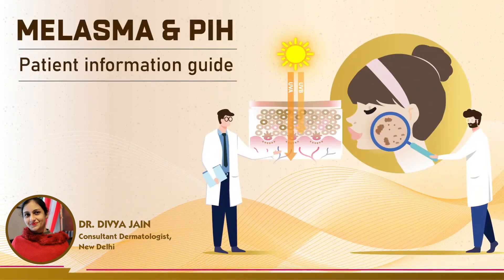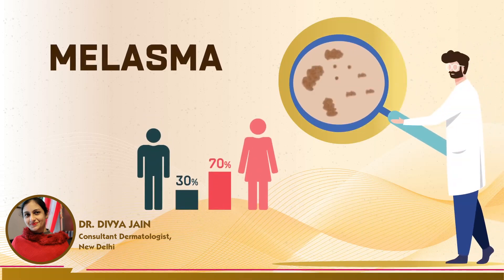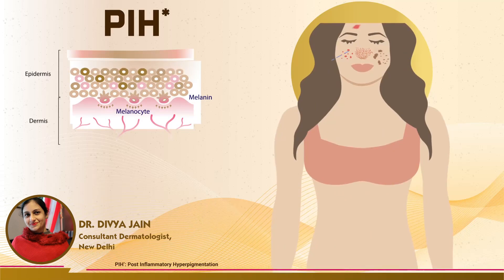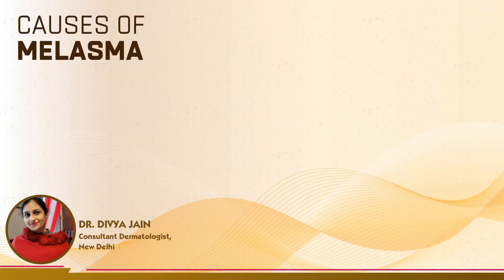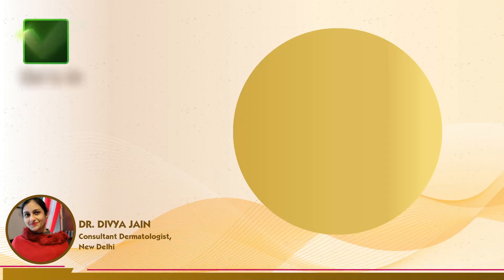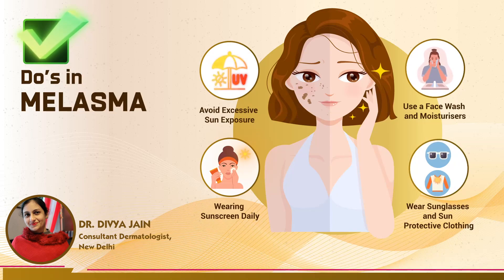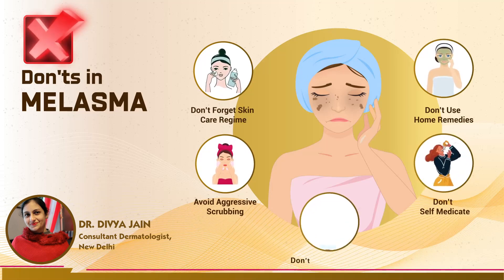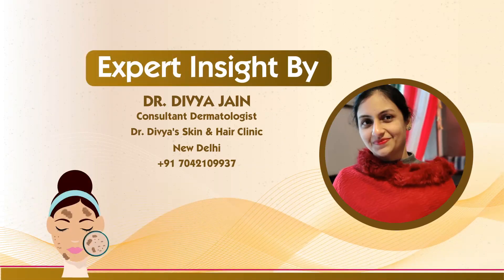14 July 2024